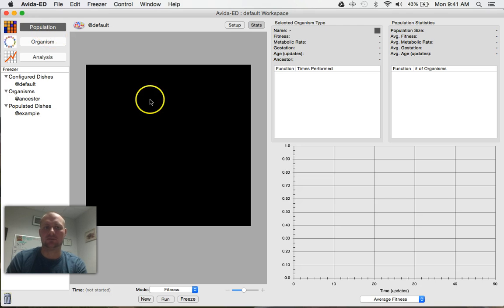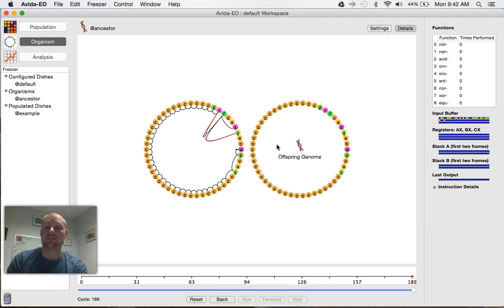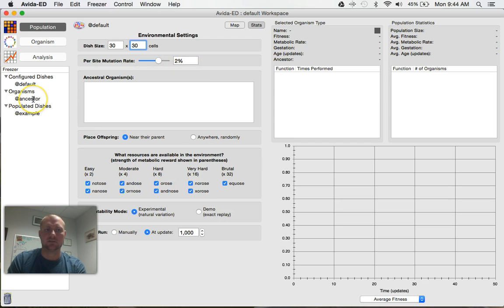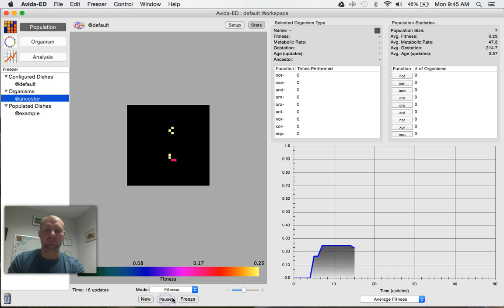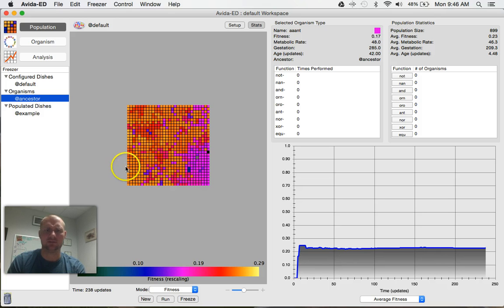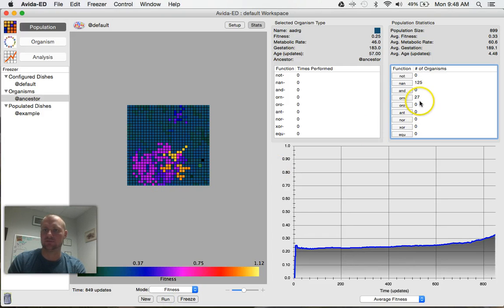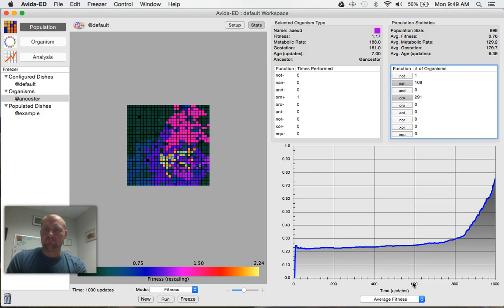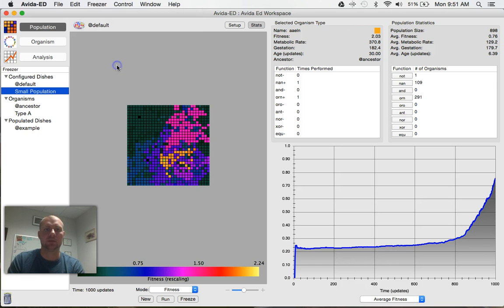Avida-ED: Introduction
A general summary of the digital evolution program Avida Ed.